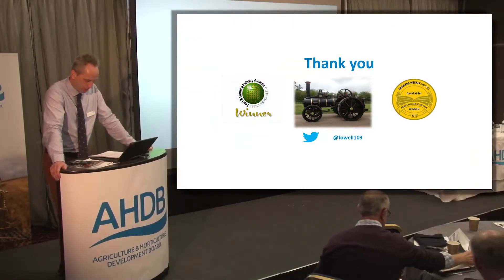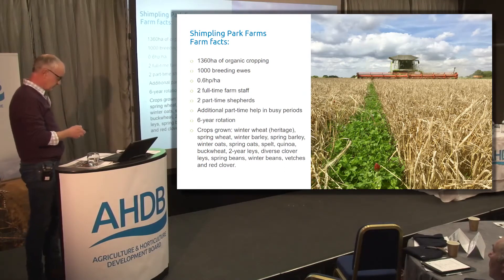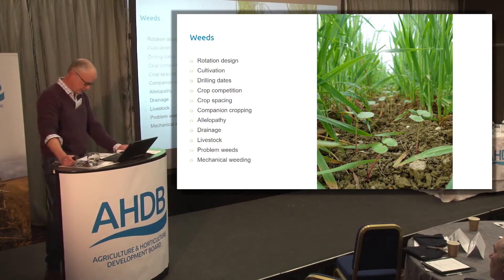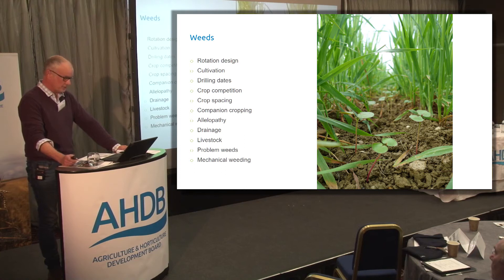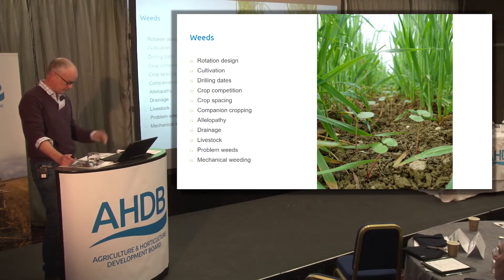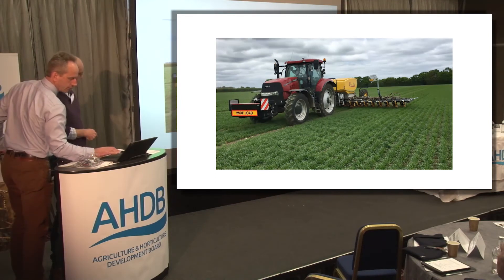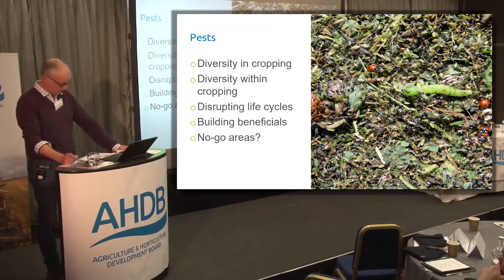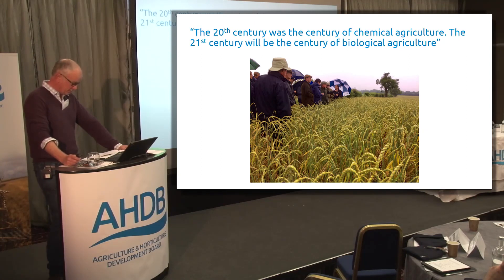What can we learn from organic farming?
John Pawsey, Shimpling Park Farm, speaks at the AHDB 2017 Monitor Farm conference.